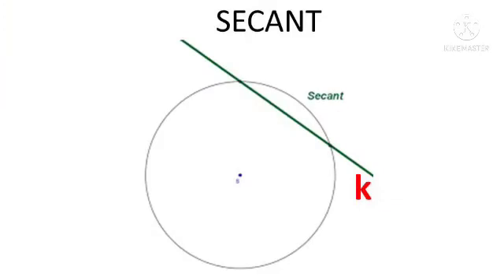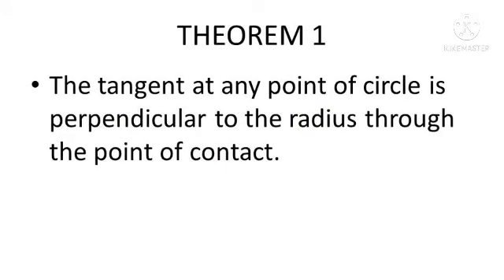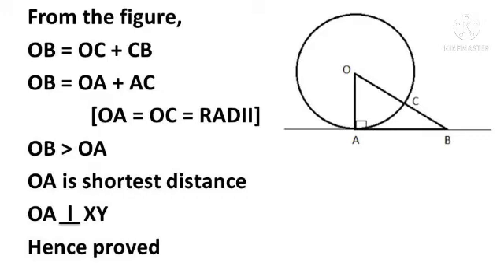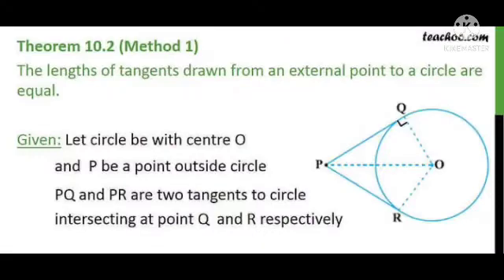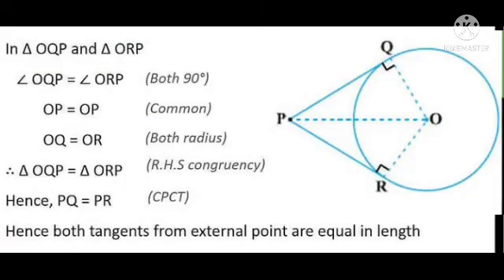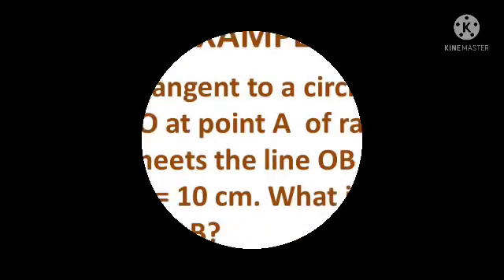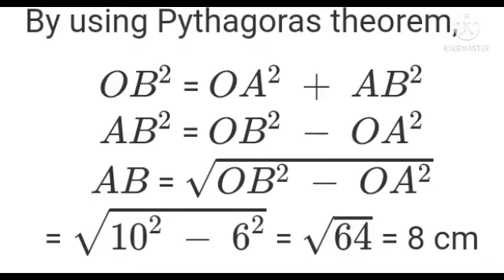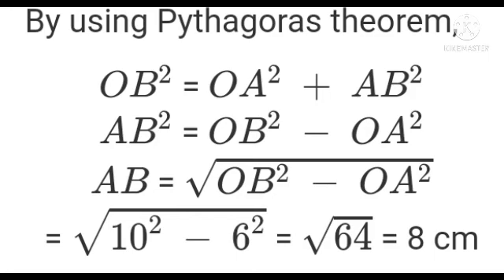karnatakaboard 10mathschapter5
10th std, maths, chapter 5, Circles